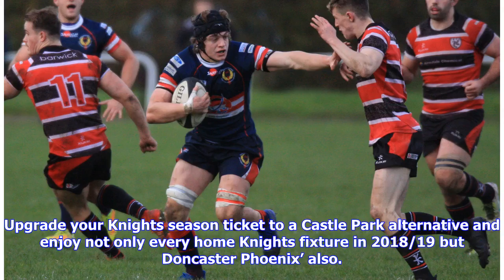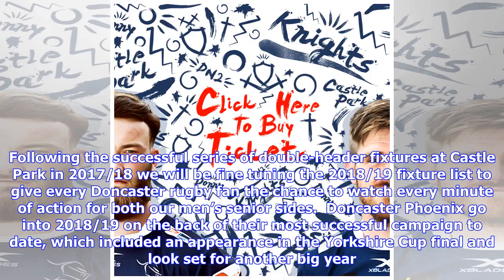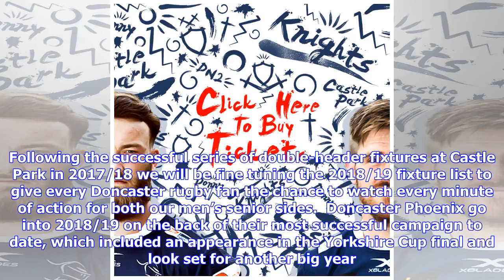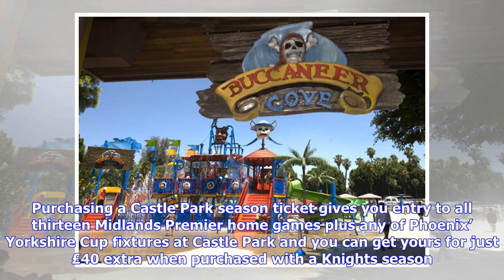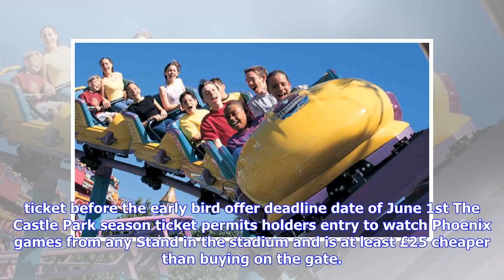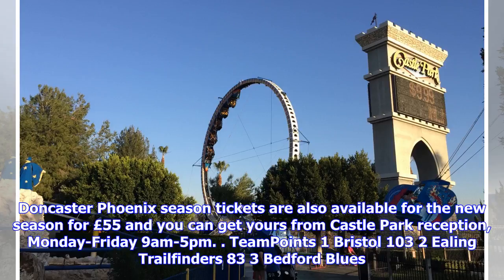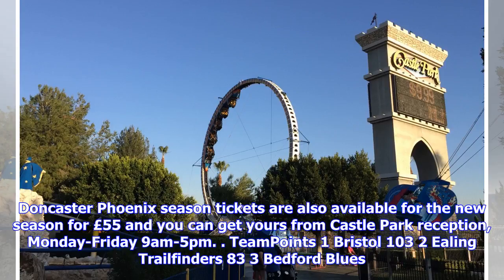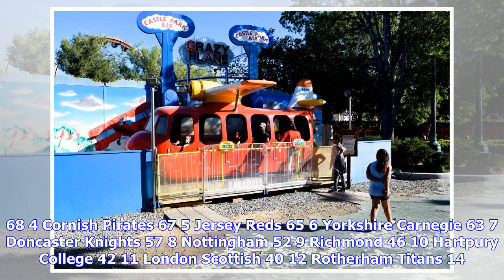Breaking News | The Castle Park Season Ticket | On Sale now.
Upgrade your Knights season ticket to a Castle Park alternative and enjoy not only every home Knights fixture in 2018/19 but Doncaster Phoenix’ also. Following the successful series of double-header fixtures at Castle Park in 2017/18 we will be fine tuning the 2018/19 fixture list to give every Doncaster rugby fan the chance to watch every minute of action for both our men’s senior sides.  Doncaster Phoenix go into 2018/19 on the back of their most successful campaign to date, which included an ...